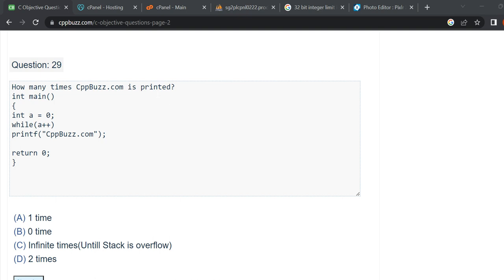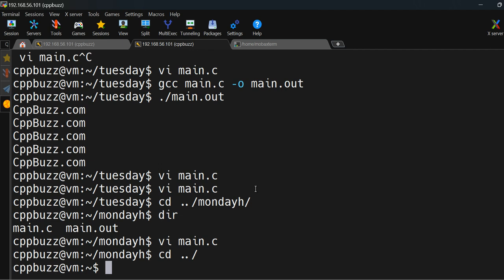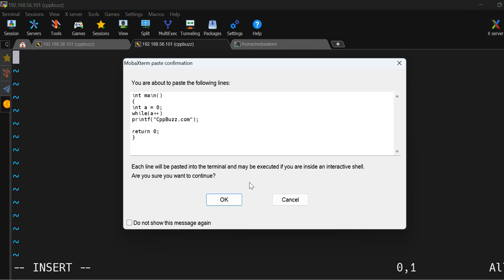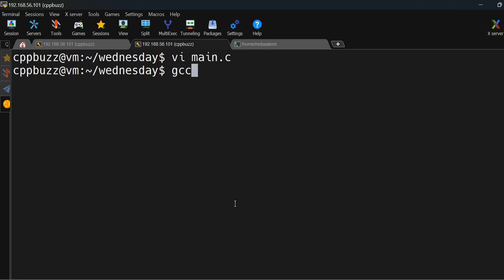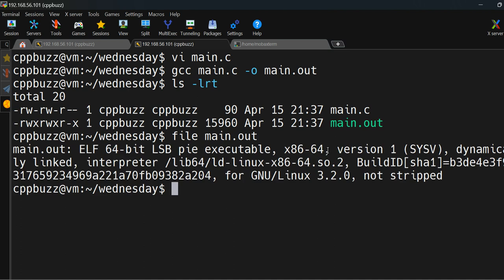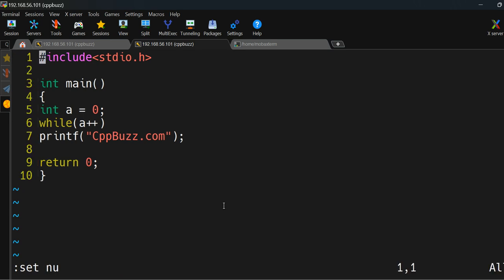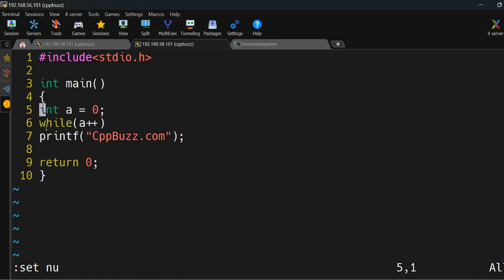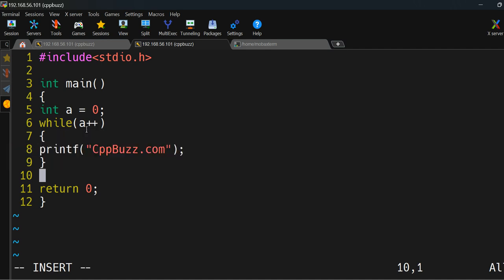Question.19 C MCQs | How many times CppBuzz.com is printed? | While loop with post increment op.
In this video we will solve a C program which has a while loop with a post increment operator in its condition. We will also learn how to compile C program using gcc compiler on Linux. We will use VI editor. For more tricky multiple choice questions check these links:-